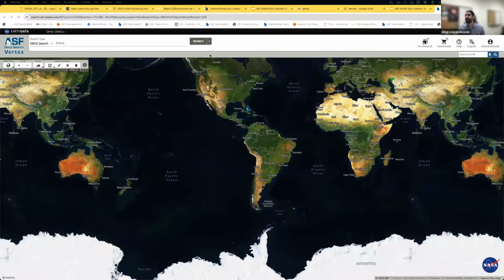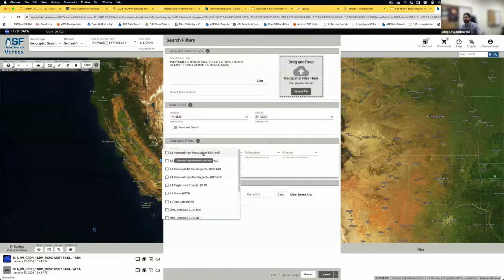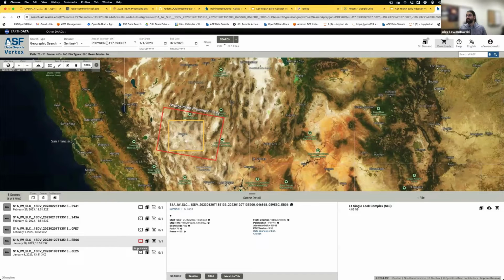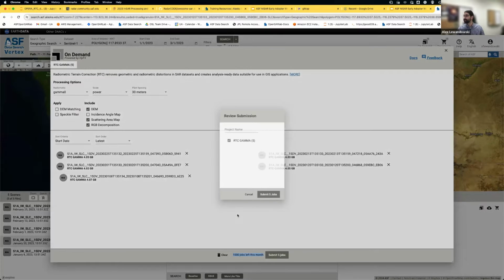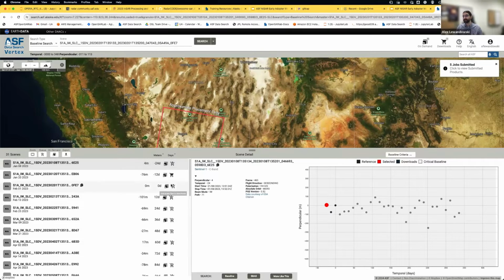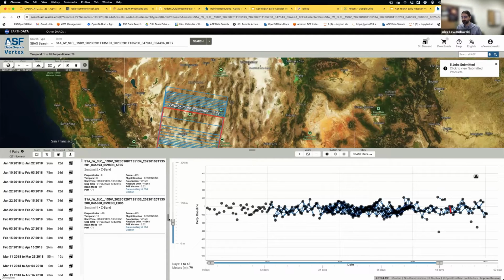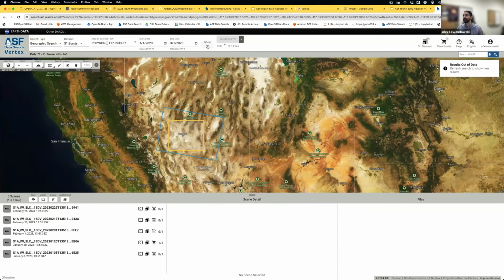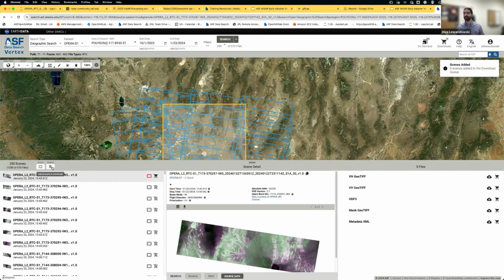ASF NISAR Early Adopters Workshop (Jan. 2024): Introduction to ASF Vertex and HyP3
Day 1: Introduction to ASF Vertex and HyP3
In this video, Alex Lewandowski shows how to use the Alaska Satellite Facility Distributed Active Archive Center's (ASF DAAC) Vertex SAR data discovery and data access tool and the Hybrid Pluggable Processing Pipeline (HyP3)— which is a free service that offers on-demand processing of SAR data.

**New! HyP3 On-Demand Sentinel-1 ISCE InSAR burst processing available at NASA ASF DAAC.